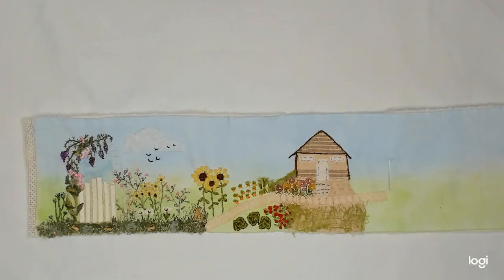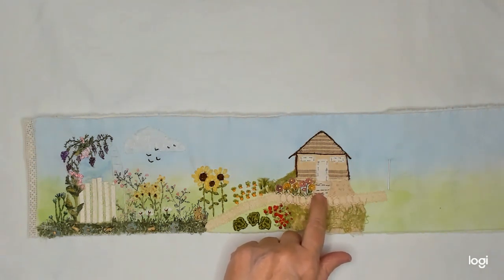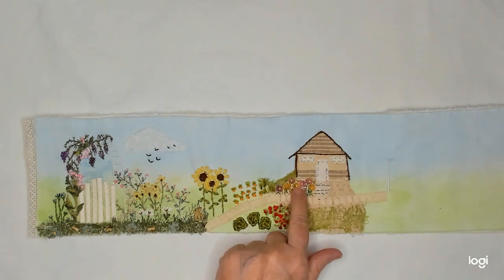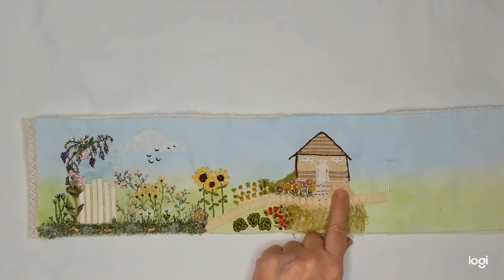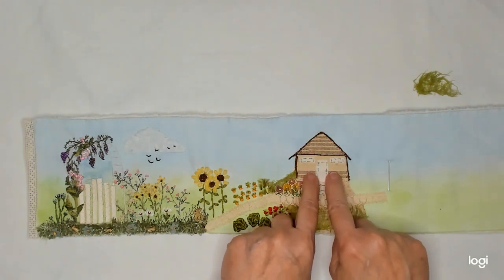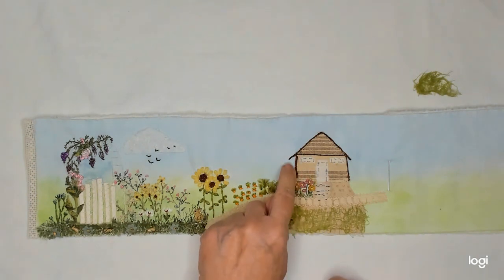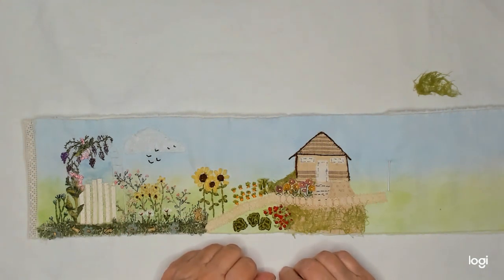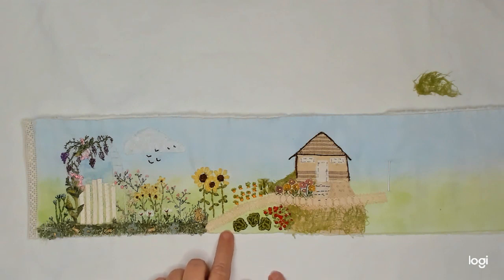2023roxysjournalofstitchery Vol. 3 Pt.7 Garden Shed